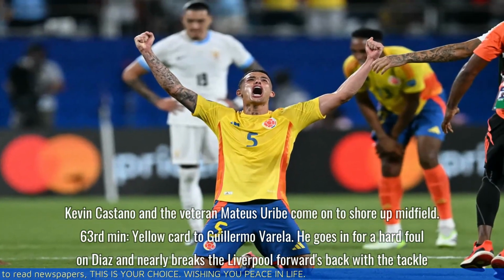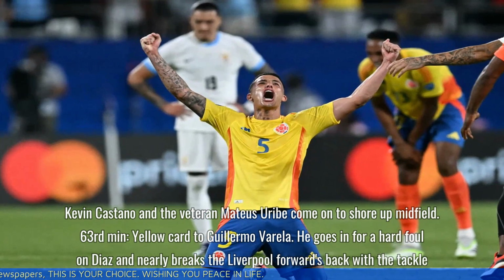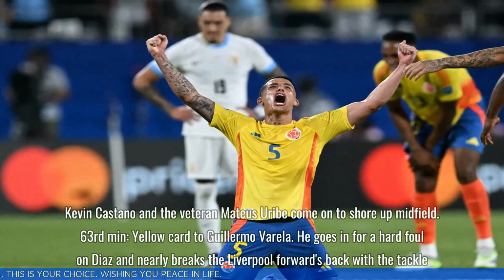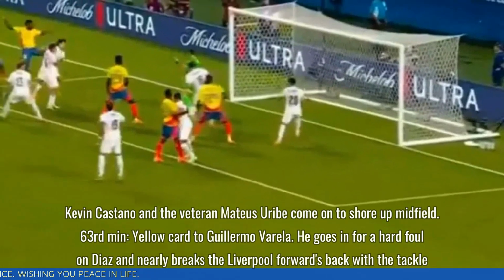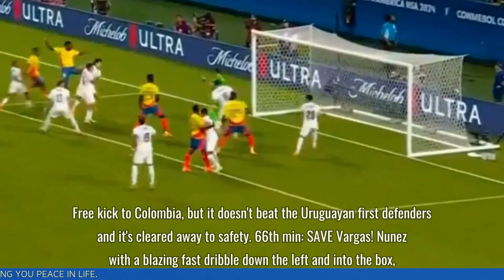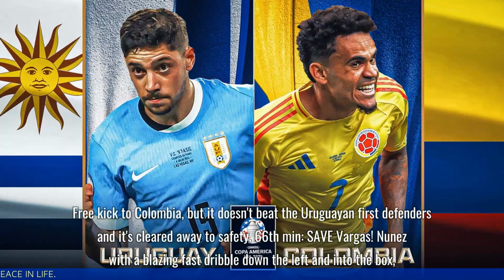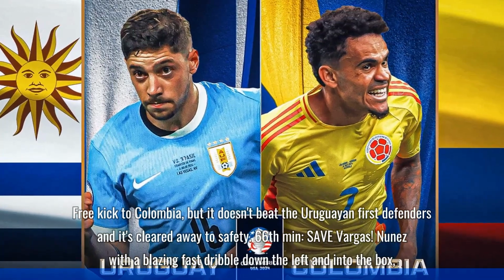Uruguay vs. Colombia live updates, highlights from Copa America 2024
★ This is FOOTBALL NEWS CHANNEL, share and update the latest and fastest football news, 24H continuously. With the desire to bring to the audience quality videos about the football news of the day.

00:00 Introduction
00:11 Contents

© Football News Channel 24h News does not own all of the material in the video but complies with copyright and Fair-Use laws